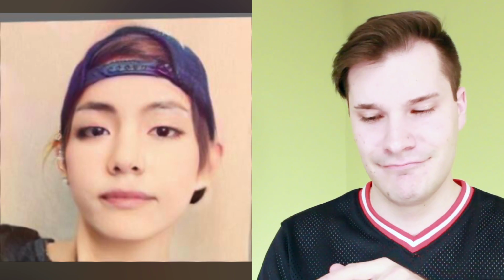Photoshopping K-pop Idols w/ FaceApp | Awkward Luc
(BTW - This video was filmed like 2 weeks ago)

Hello everyone, thanks for checking out this video! I know it's kind of a boring one, but it's something I actually wanted to do and I'm trying to make videos I personally enjoy making more often. Hope you liked it!!

Kpop Amino: AwkwardLuc

Send me anonymous (or not) questions on ask.fm. I love to hear from you guys :)